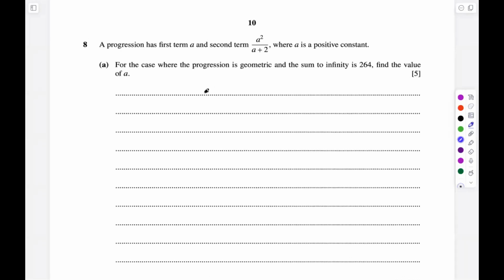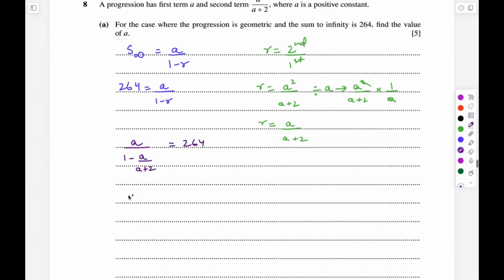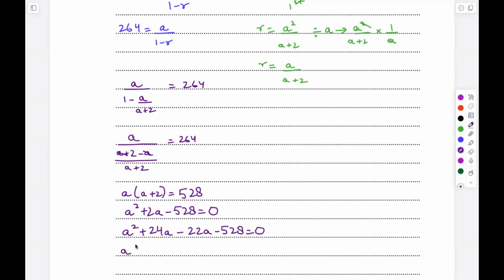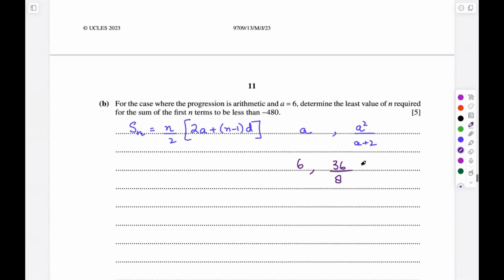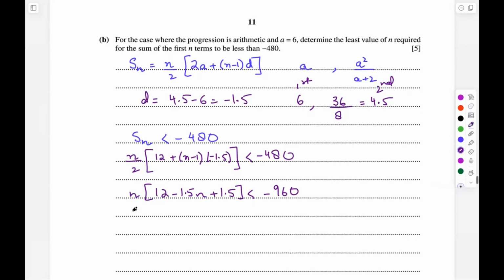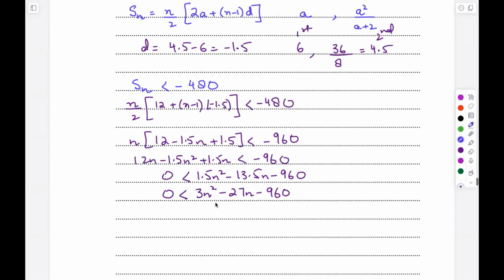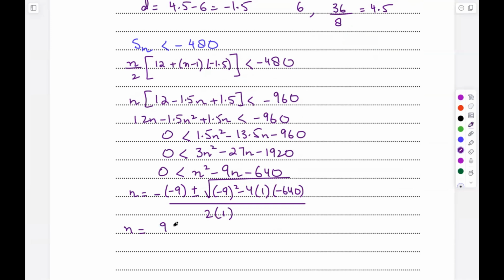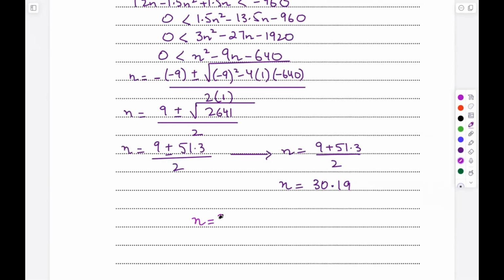As Level Math|May/June|9709|2023| P13| Q8| Solved Past Papers